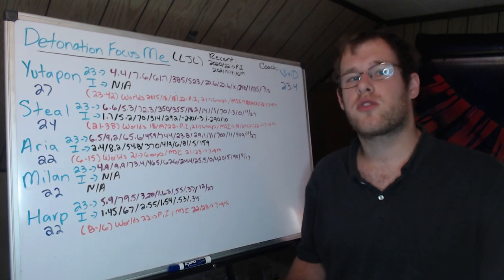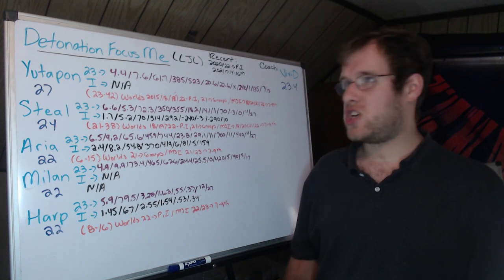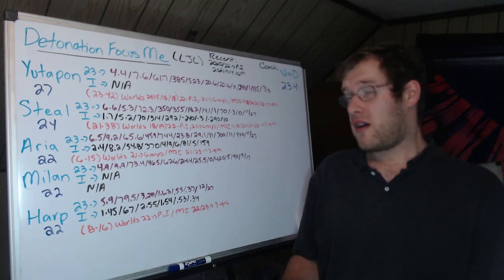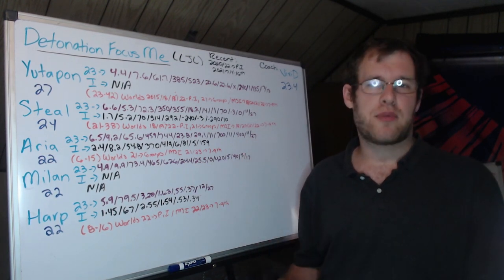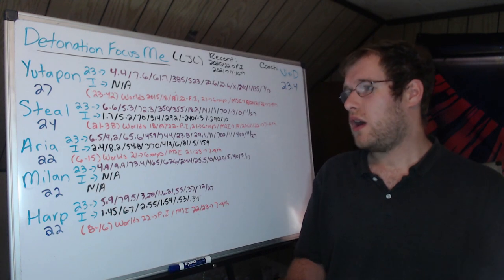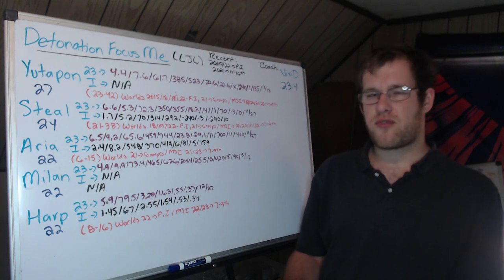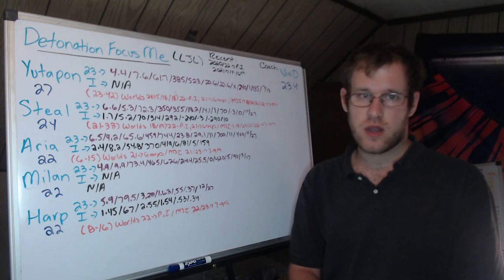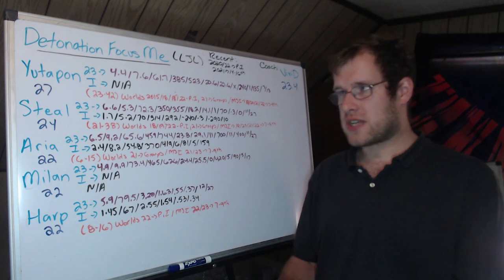Worlds 2023 Preview: Detonation FocusMe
This video previews the roster of DetoNation FocusMe from Japan, heading to Worlds 2023.